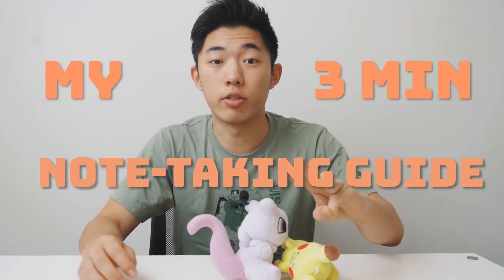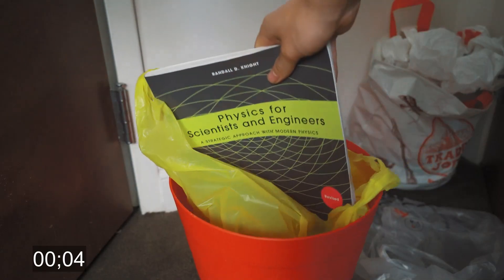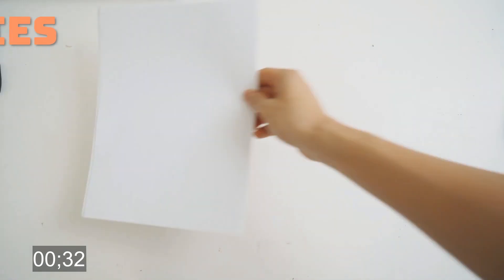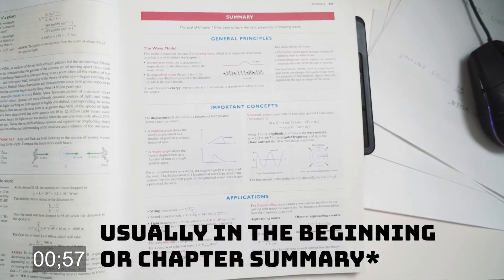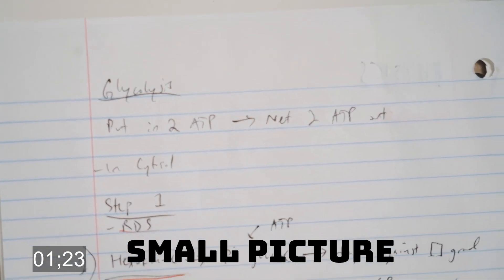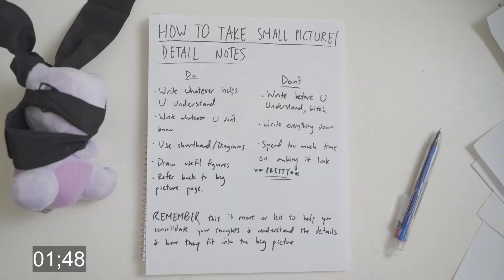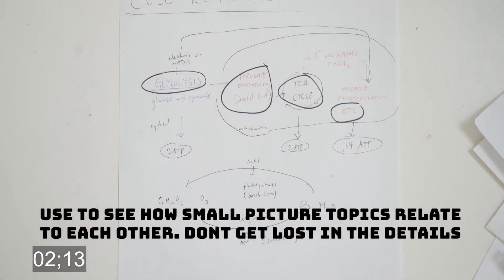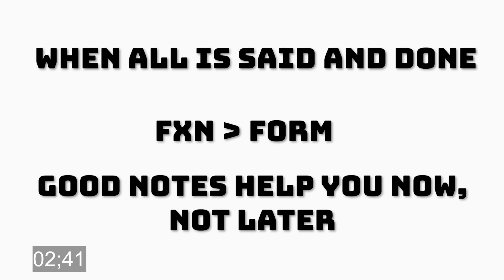The EASIEST Guide To Notetaking In Under 3 Minutes | Why My Ugly Notes Are Better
I've always taken notes that weren't that pretty, but would score higher than those that spent a buttload of time trying to make their notes super pretty. In addition, I almost never reread my notes. That's why when some random dude in the comments asked me to make a video on it, I was like hmmm, what do I say. If I don't even reread my notes why even take them. But slowly, I realized that the process of taking notes and how it helps you learn is more important than using your notes to "review" afterwards. So yeah, another win for the lazy man. Unless you actually really enjoy making your notes look nice, it doesn't make u any smarter.

To keep this video short, I'm not gonna argue about whether or not you should take notes. I think yes. I'm not gonna try to argue about why taking notes that are meant to replace ur textbook the correct purpose of notetaking. (you'll never be as thorough and it means you're skipping out on active learning). We'll just be going over the basics of the BSDM method, the simplest notetaking method that might not give you the prettiest notes, but is damn effective. Enjoy.

ALSO, Ik the video itself is over 3 minutes, but the part i talk about notetaking is under 3 minutes. I know. I had to clickbait.

Timestamps:
Intro - 0:00
General notetaking rules - 0:25
B - 1:16
D/S - 1:34
M - 2:39
Strange clip - 3:23

Camera Gear:
Sony a7III
Sony 50 F1.8
Zeiss 24-70 f4
Godox vl150 lights